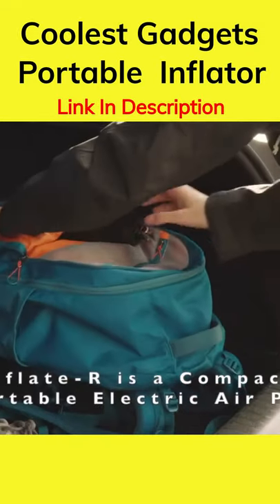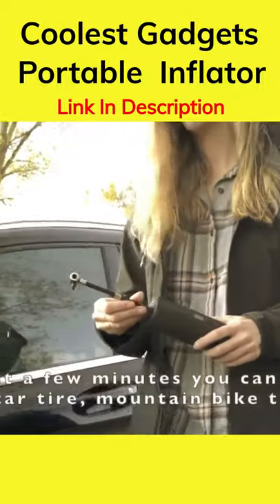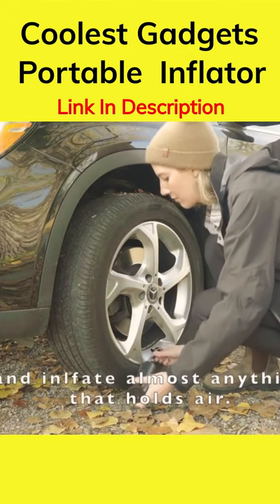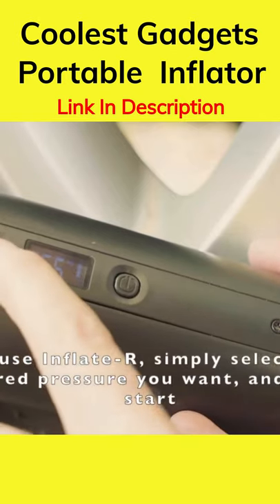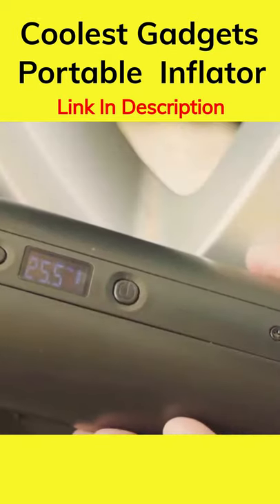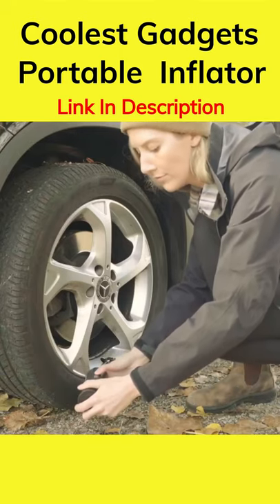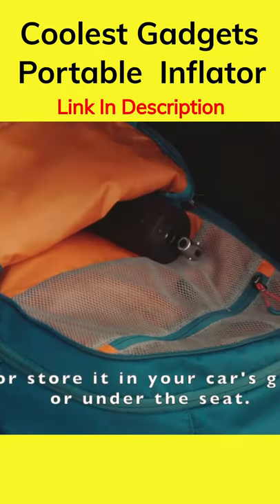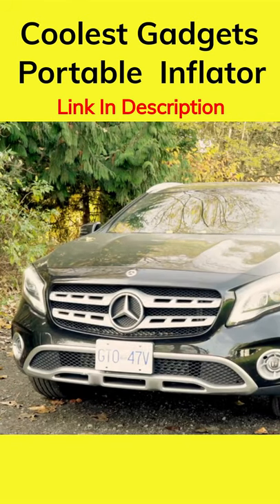Coolest Gadgets | Portable Inflator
Ever walk out to your car to discover a flat tire? Inflate-R is a compact & portable electric air pump. Grab this handy little gadget from your glovebox, trunk or under your car seat and in just a few minutes, you can inflate a car tire, bike tires, and just about anything that holds air.

Portable Inflator

Welcome to Tech Premiers where we take a look at all the latest technology, coolest gadgets and innovative inventions from the past and into the future.

On the TechPremiers Tech channel, we look at cool gadgets for your room, home and car that you can buy on Amazon Ebay and online. We find the most awesome technology accessories and gadgets for you and play the coolthings right here on our channel with both longer videos and .